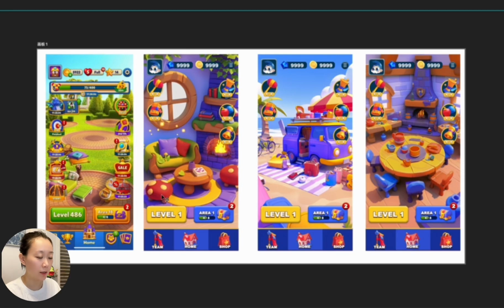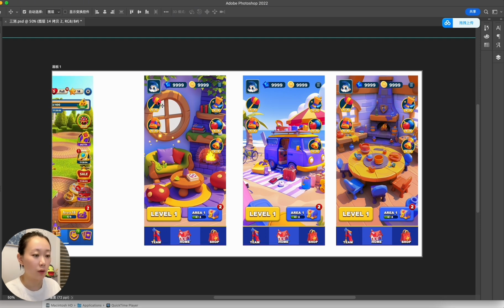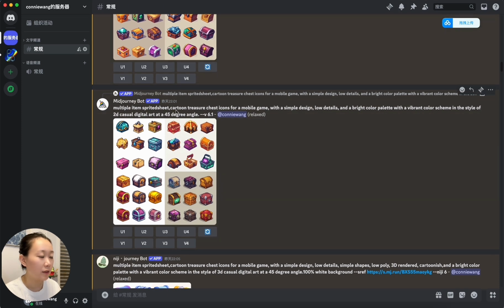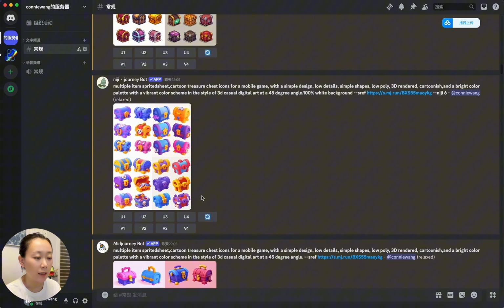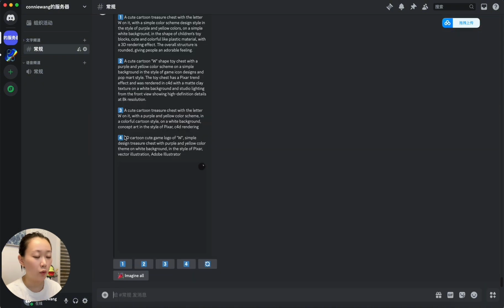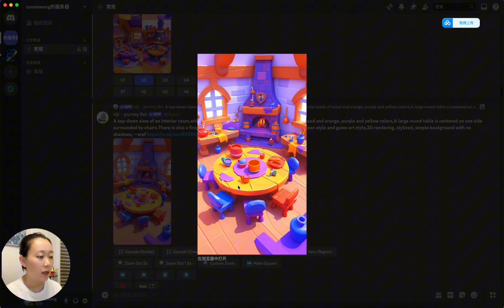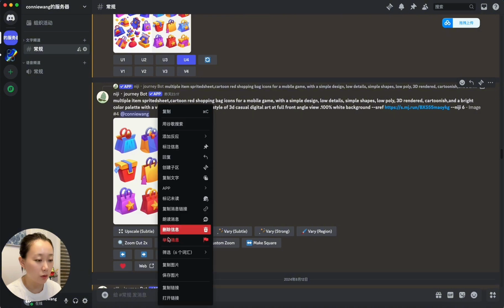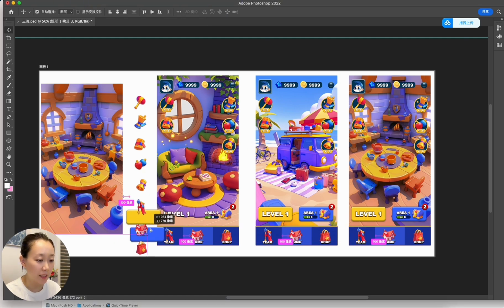How to make game assets by mid journey